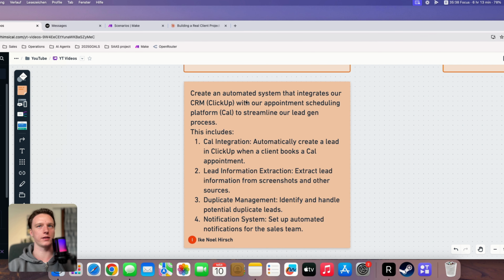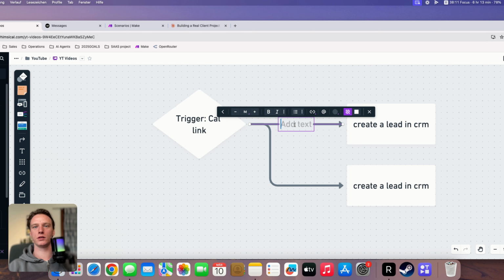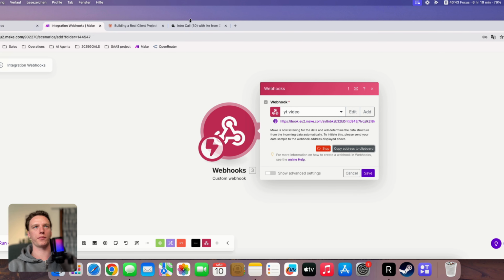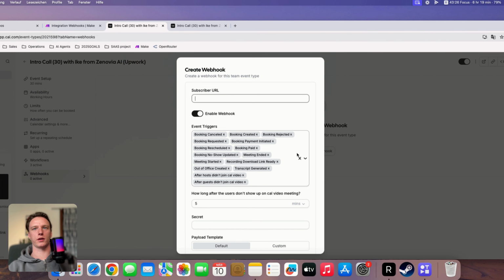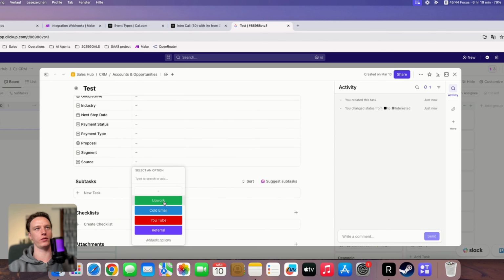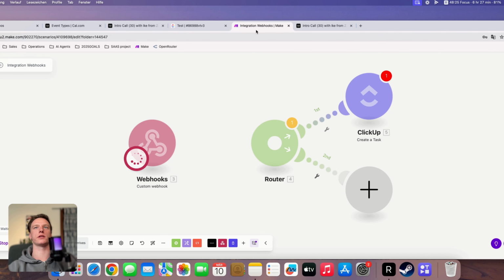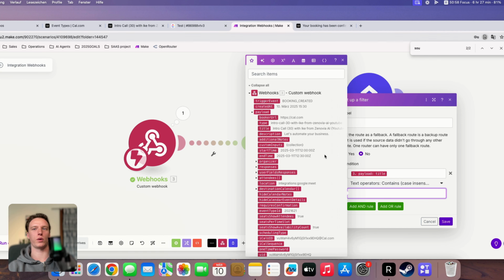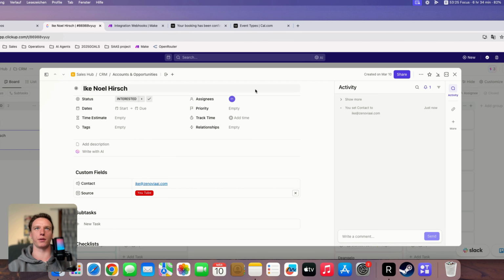Building a Real Client Project as an AAA Founder | 5+ Hour Time-Saving Automation